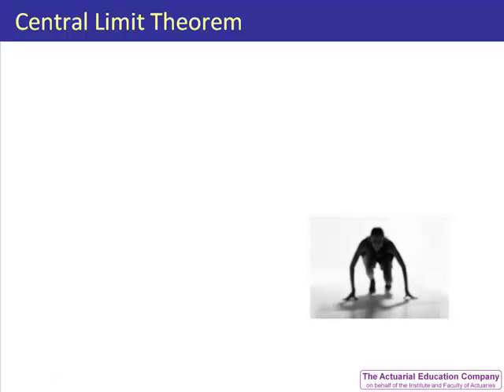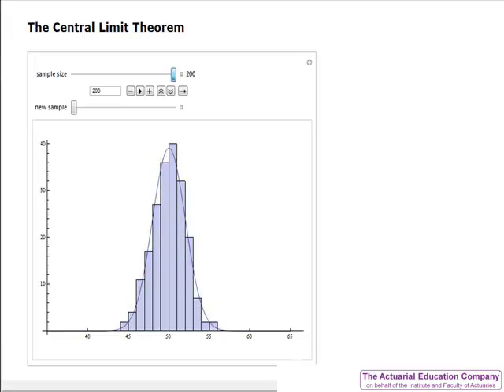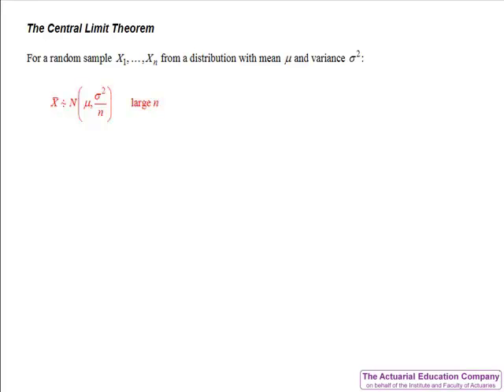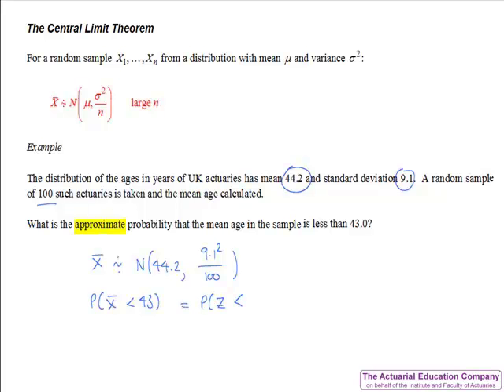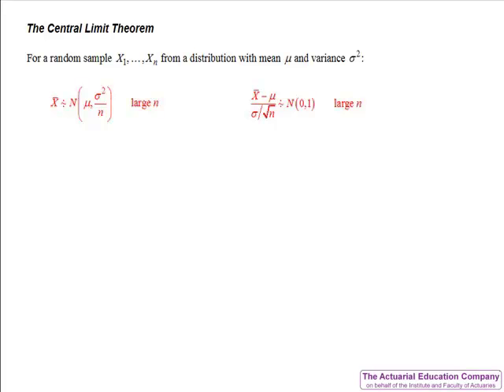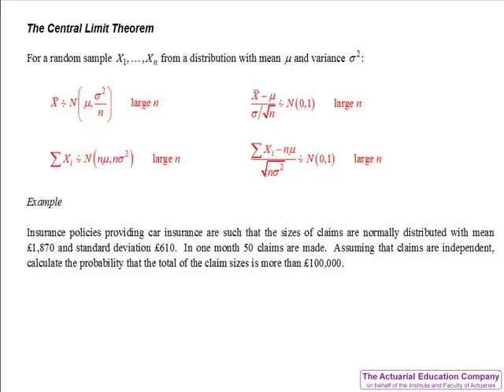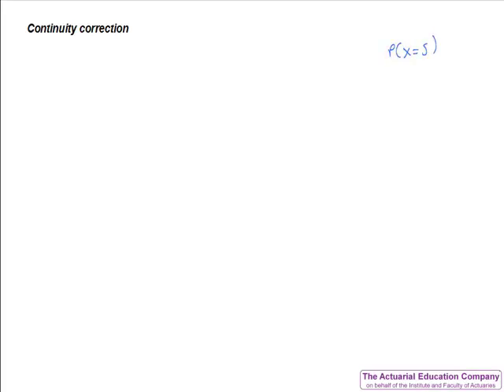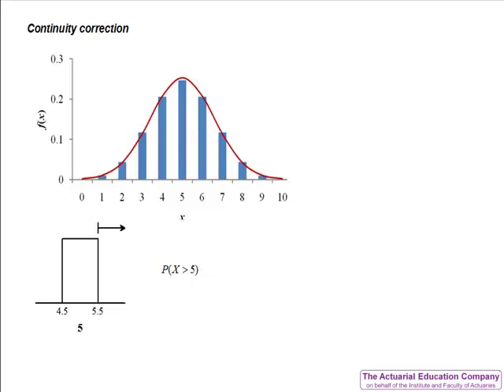CAA Module 2 The Central Limit Theorem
A sample teaching unit from our Gold package for Module 2.